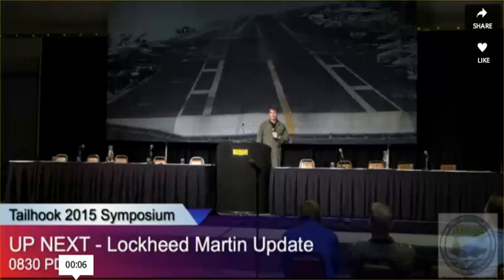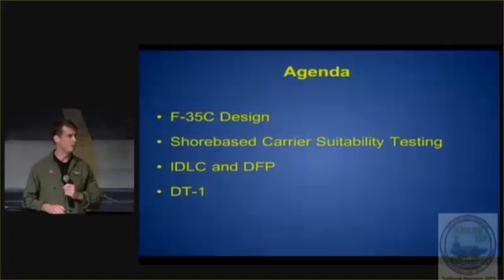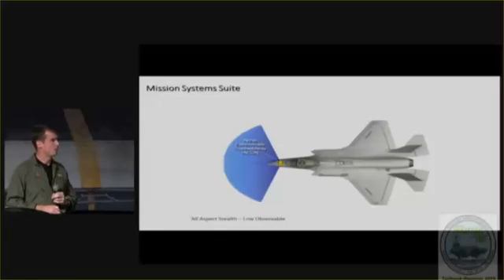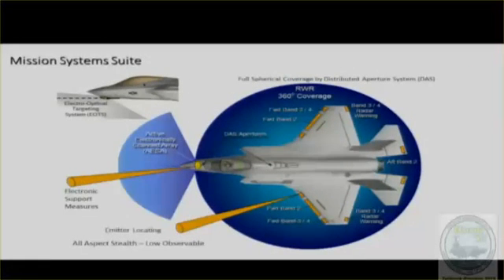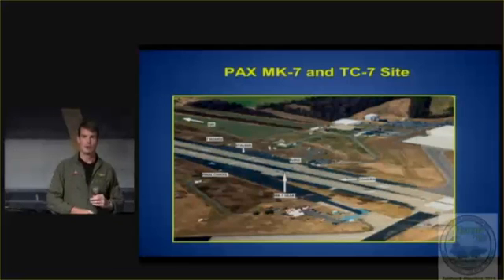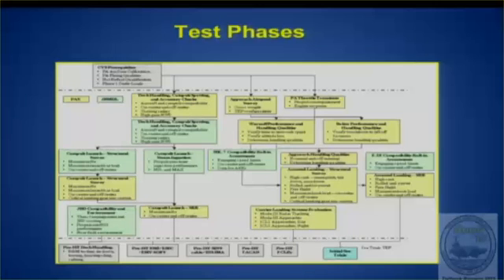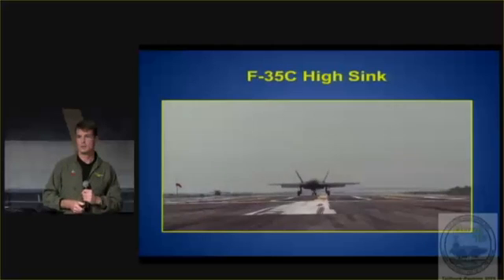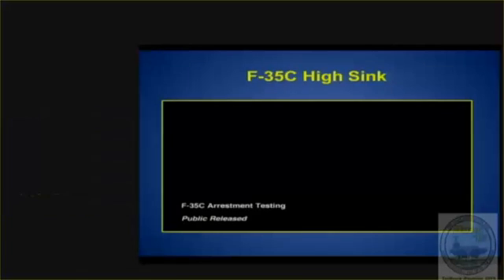F-35C LM Test Pilot Shake Rattle Roll DT-1 TailHOOK 2015 Brief